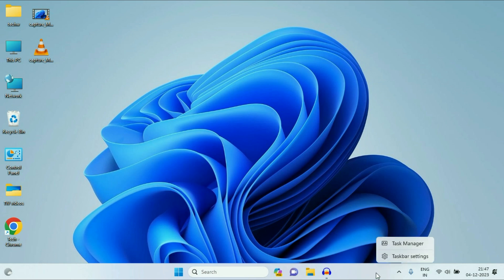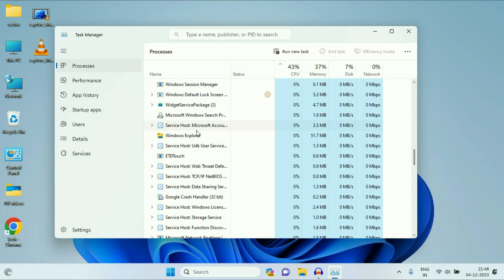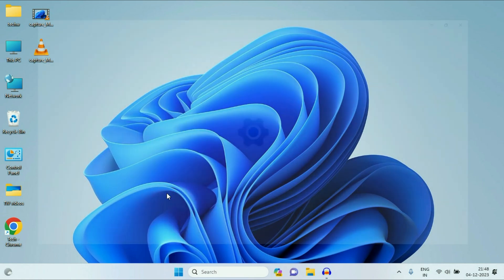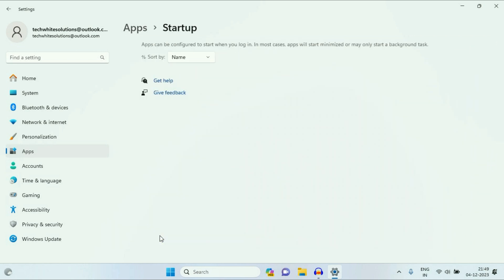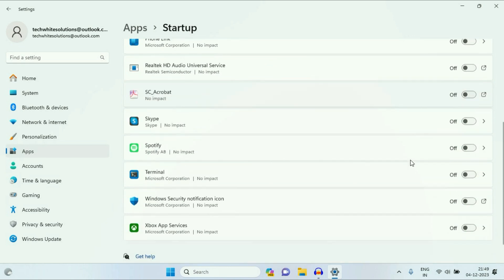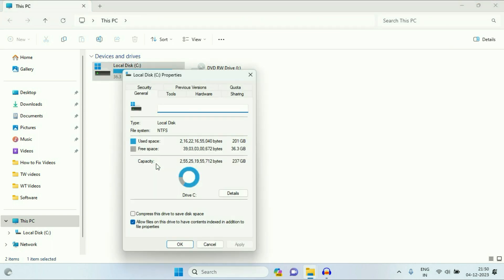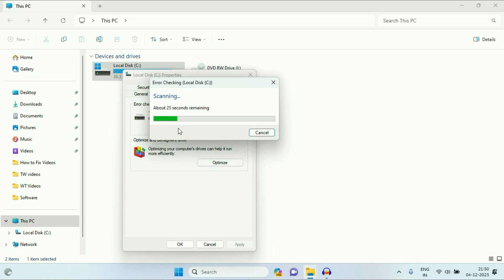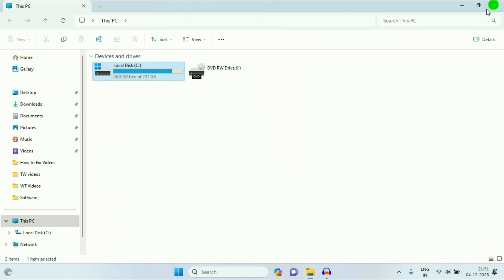How to Fix Hanging and Slow Windows 11 | Step-by-Step Guide